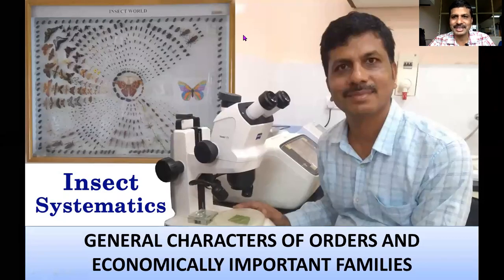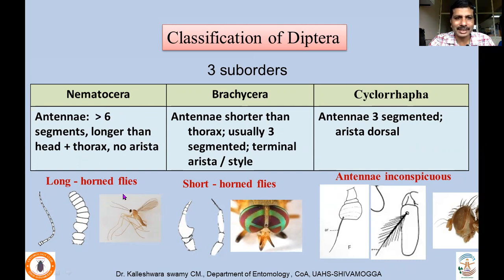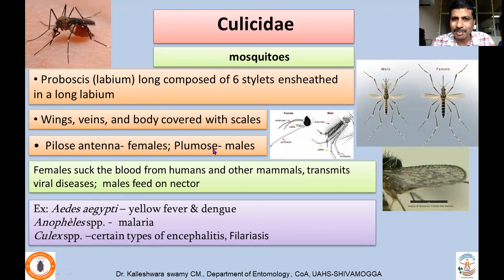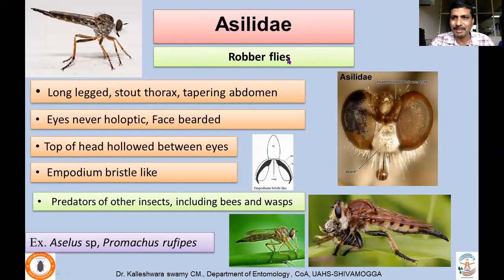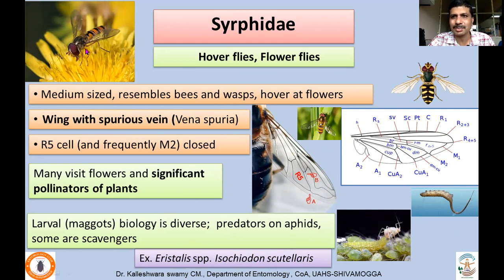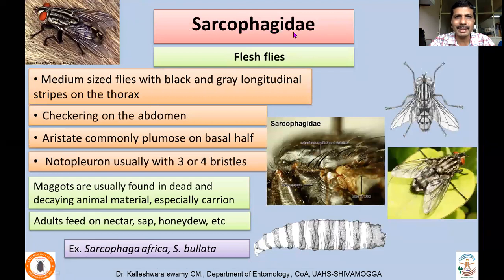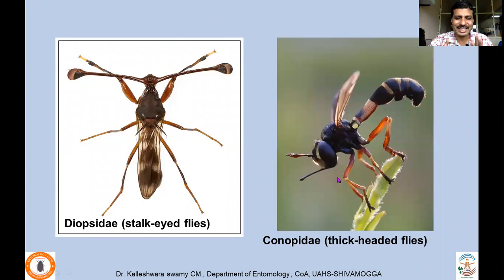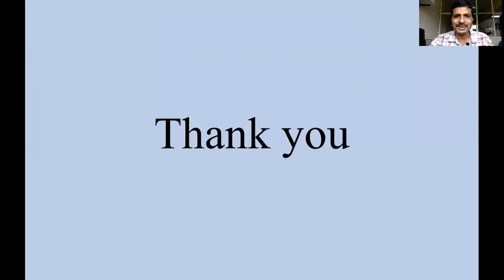Insect Systematics Lecture 20 Order Diptera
Dipterans are the most diverse group of insects with varieties of habitats.  Here in classification is given with characteristic features of economically important families.